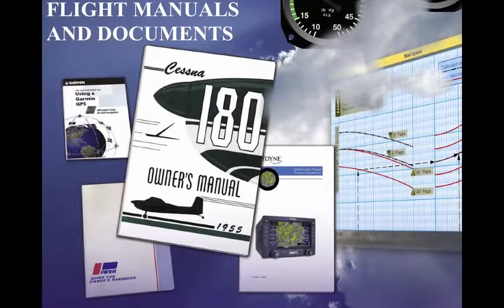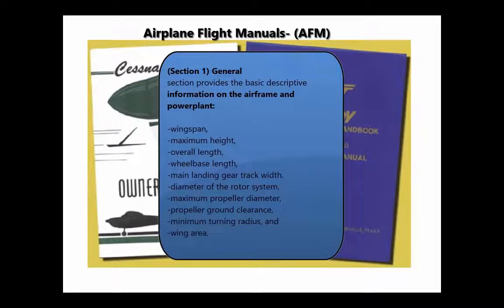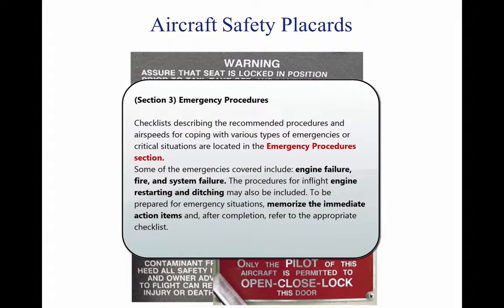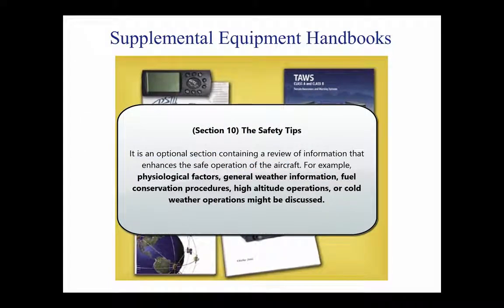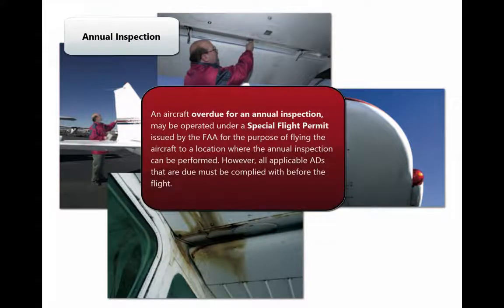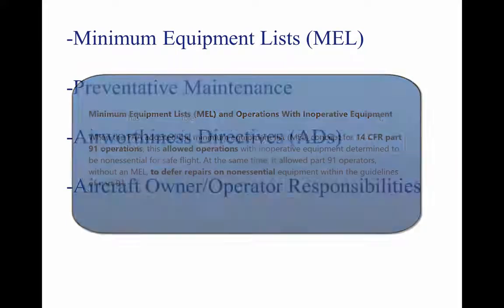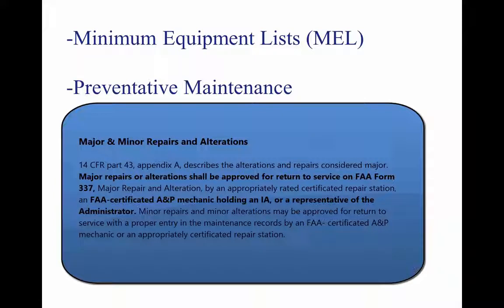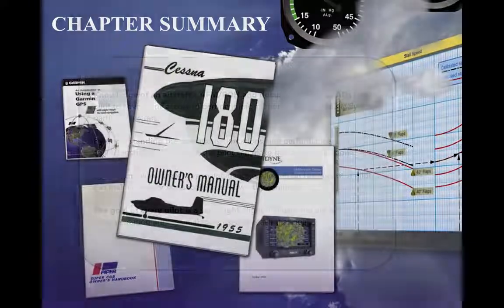Private Pilot Tutorial 8 Flight Manuals and Documents